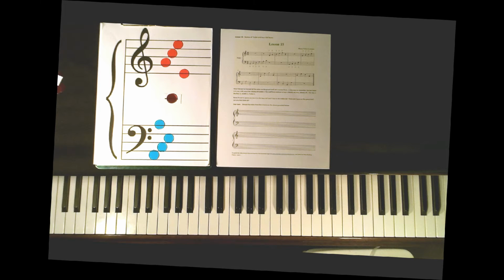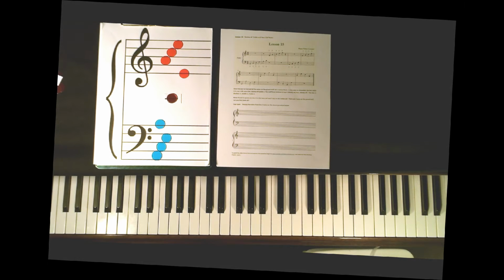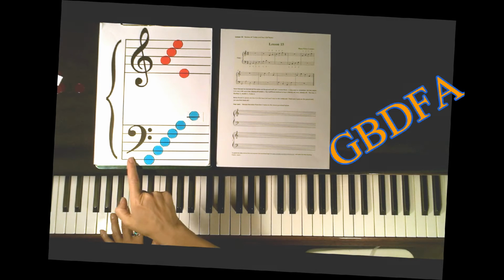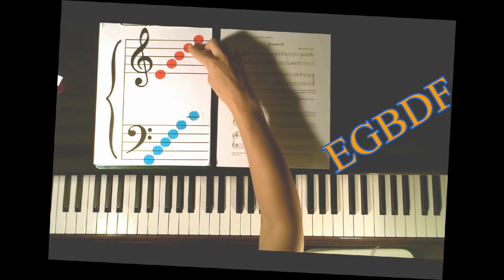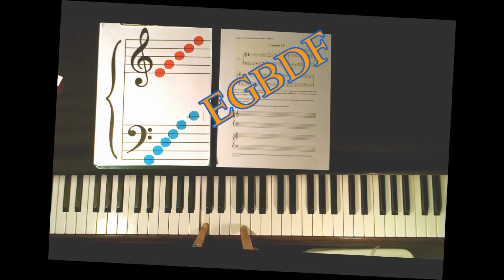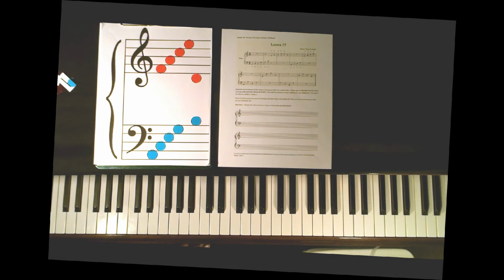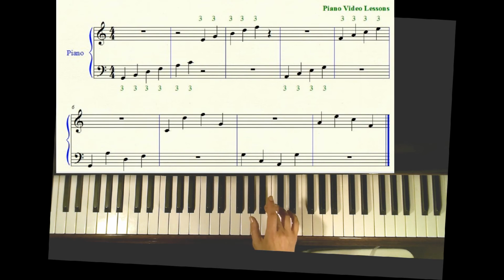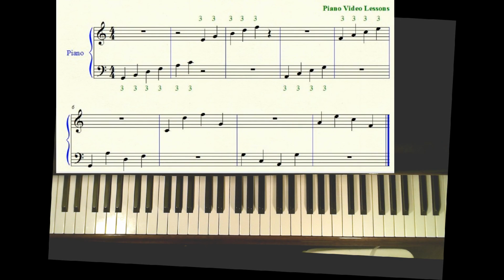Learn to Play Piano Lesson 15:(All 21 Notes) Sheet Music Note Reading Crash Course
These lessons are quick, simple and easy to complete.
Some tutorials try to teach it all to you at once...but music is a skill and I think it's better to break it down into chunks for you to practice This way, you really learn the skill, you don't just acquire information. You want to be skilled right?

Everything you need to know to read music is taught in a simple and straight forward way.

Learn to play piano
piano lessons
how to play piano
learn to read notes
learn to read sheet music
how to read sheet music
free piano lessons
learn to play piano for free
learn to read sheet music for free
piano teacher
online piano lessons
learn piano online
teach yourself piano